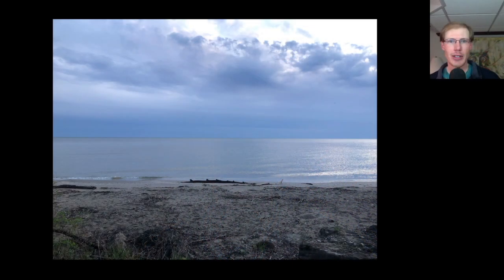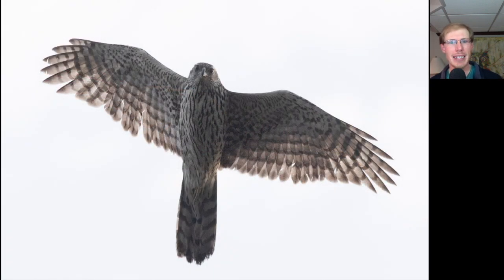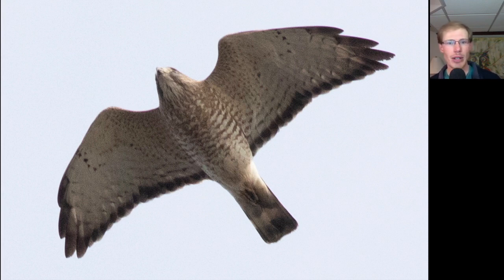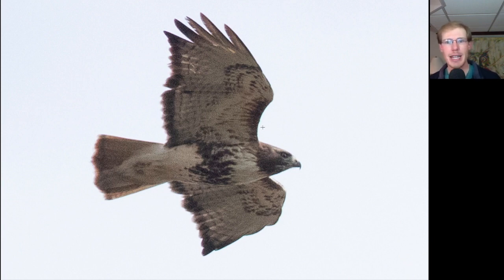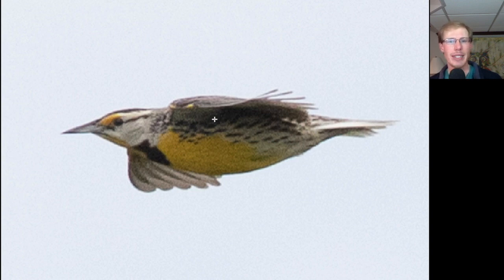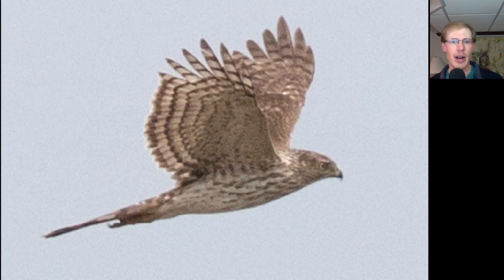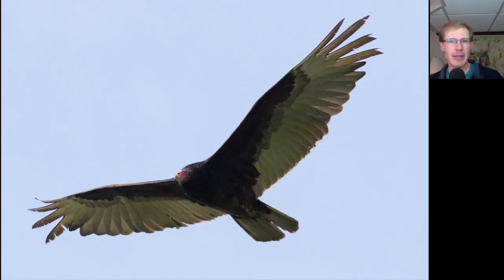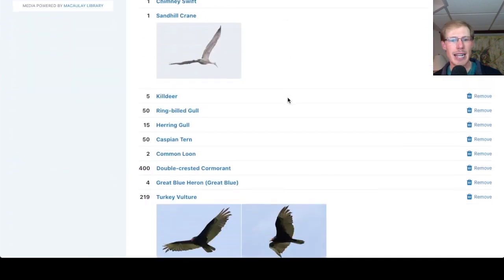[62] Closest Northern Goshawk ever at the Braddock Bay Hawk Watch, May 1st, 2023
00:00 - Intro and East Spit
00:41 - Northern Goshawl
03:46 - Braddock Bay Park
10:10 - eBird Checklists and HawkCount Report
11:45 - Forecast
13:18 - Final Thoughts